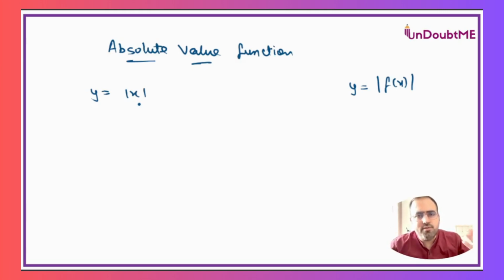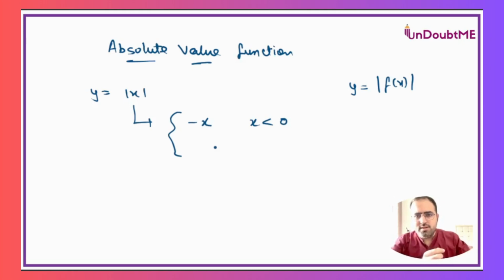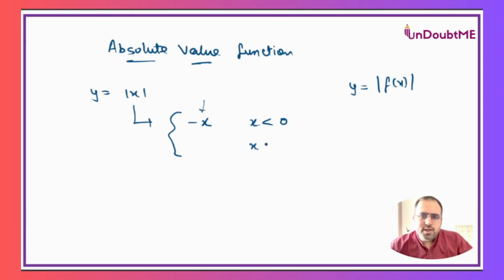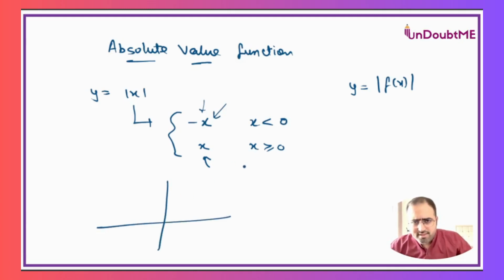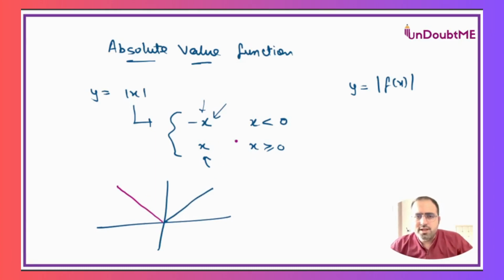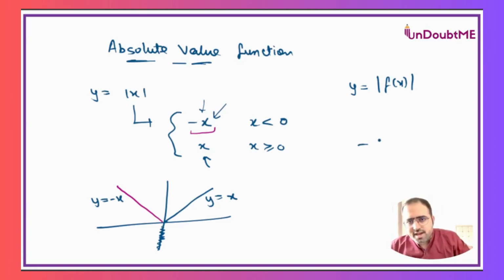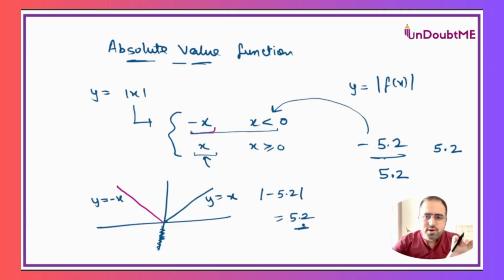Absolute Value Functions | Basic Introduction and Applications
"Unlocking Absolute Value Functions: Your Comprehensive Guide to Math Mastery"

📈 Dive into the captivating world of "Absolute Value Functions Basics" with us! 🧠 In this enlightening video, presented by Rohit Vachhani, a dedicated teacher and edupreneur with over 11 years of experience, we demystify the fundamental concepts of absolute value functions.

🎓 Designed to benefit students of all ages, from IGCSE and Alevels to IB, SAT, ACT, CBSE, IITJEE, and beyond, this tutorial is your key to mastering absolute value functions.

📊 Key Topics Explored:
- Understanding Absolute Value and Its Significance 🌟
- Graphical Representation of Absolute Value Functions 📈
- Solving Equations Involving Absolute Values 📏
- Real-world Applications and Examples 🌐
- Pro Tips for Problem Solving 🤔

🎯 Whether you're preparing for an exam or simply want to strengthen your math foundation, this video is your ultimate resource.

🚀 Ready to embark on your journey to absolute value functions mastery? 📹 Let's make math both educational and exciting together! 🌟

Microphone Used in this video:

Laptop Used for recording:

Tablet Used in recording: